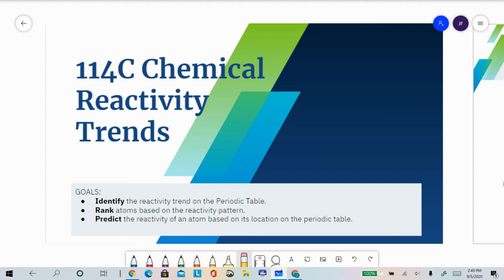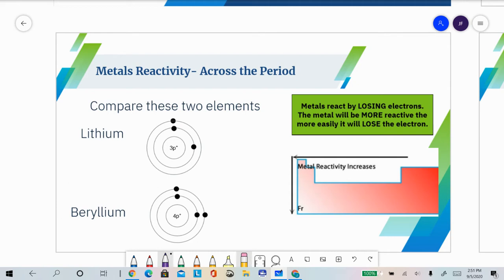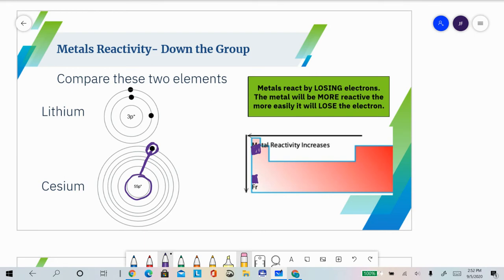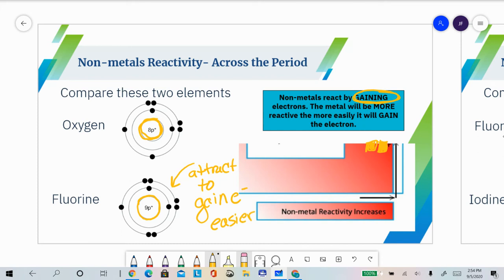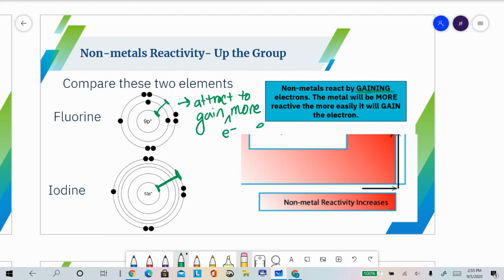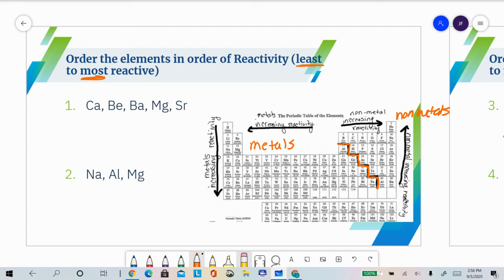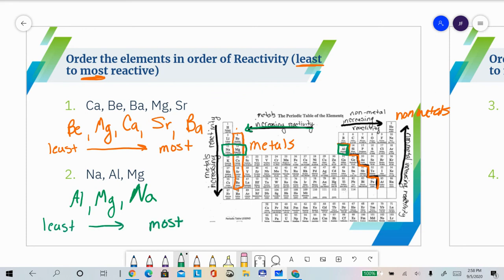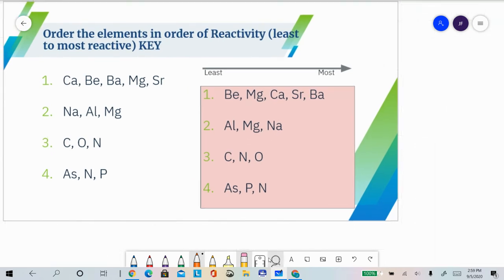114 Chemical Reactivity Trends